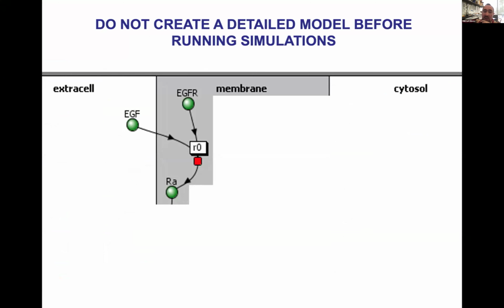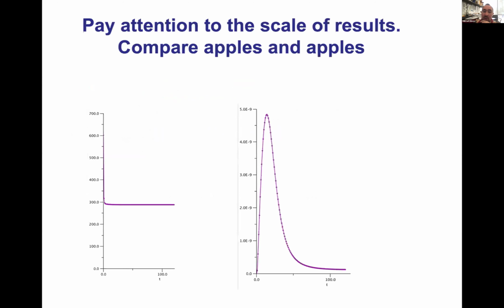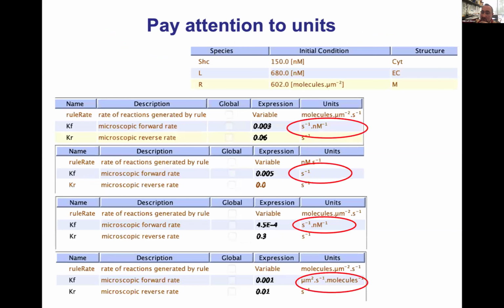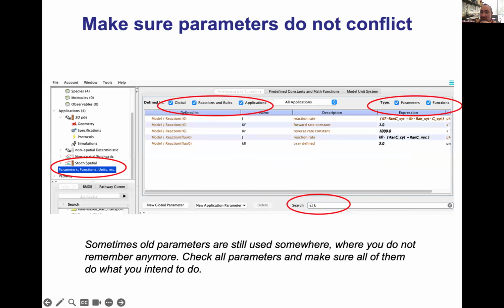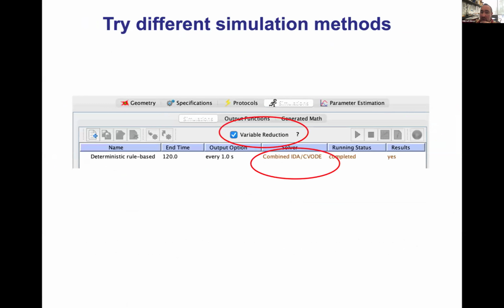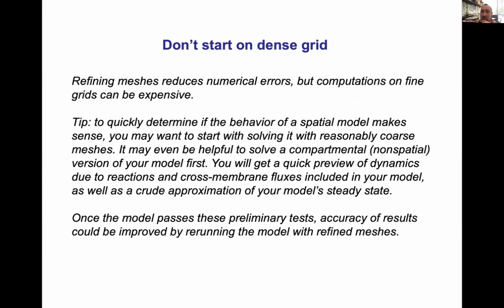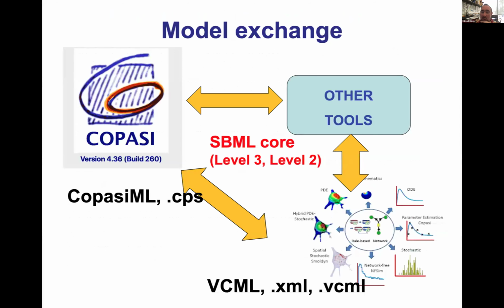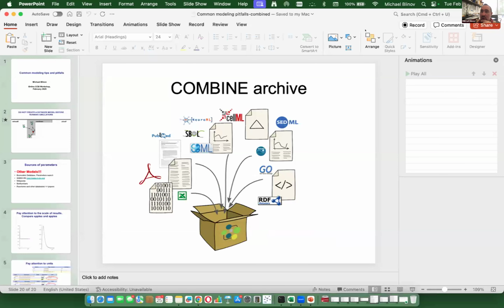2025 CCB Modeling Tips Michael Blinov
Modeling Tips by  Michael Blinov